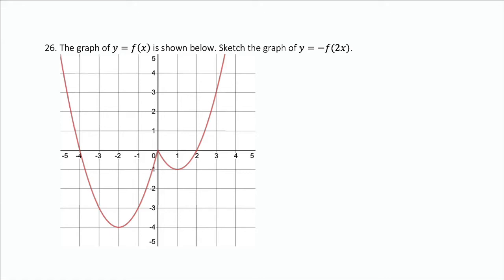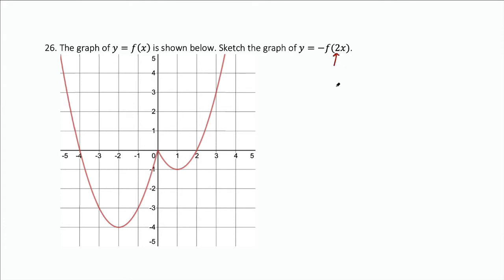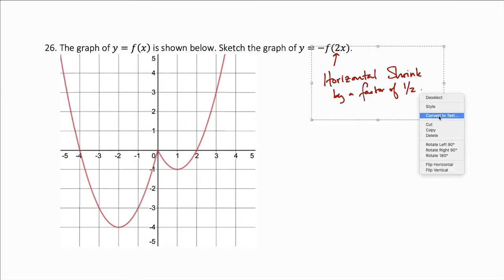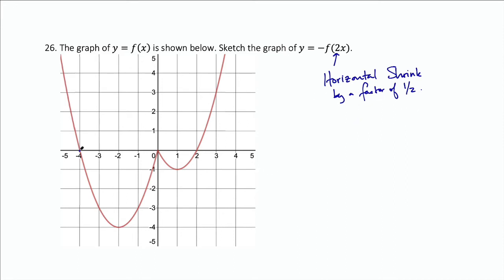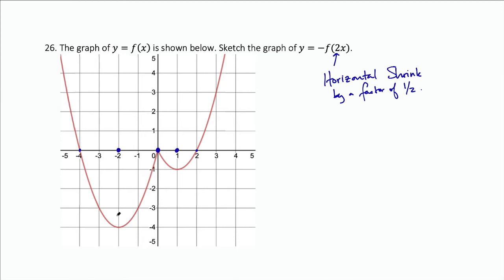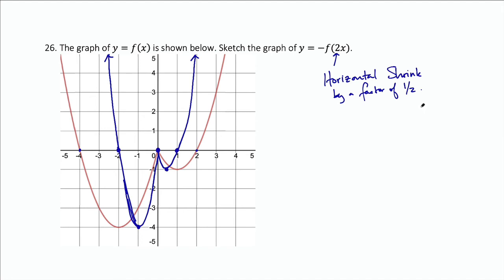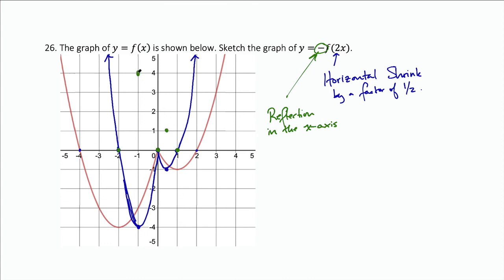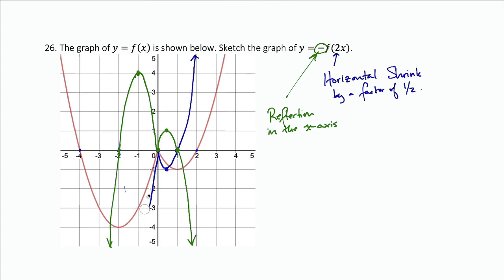Sketch the Graph of a Function After Transformations